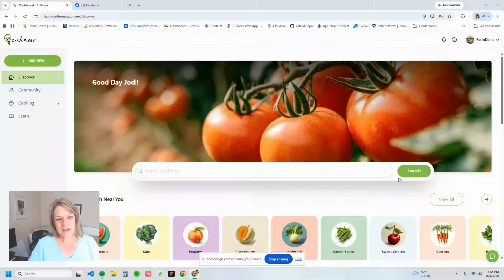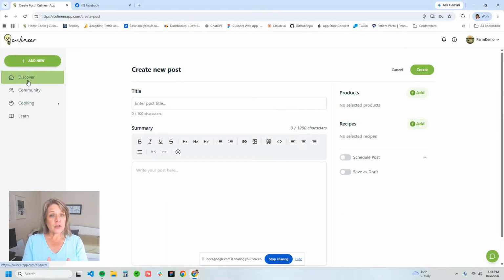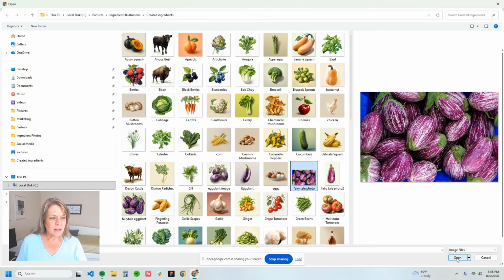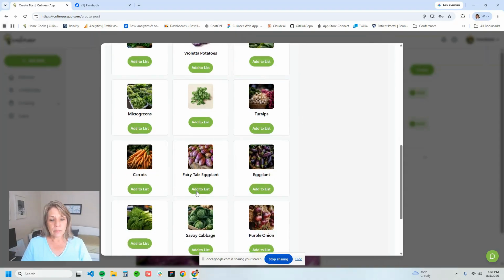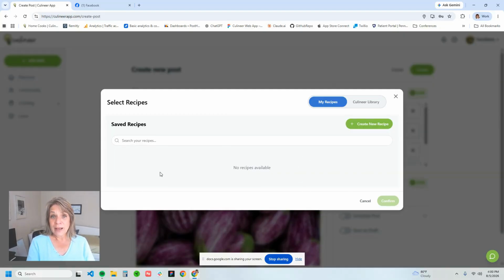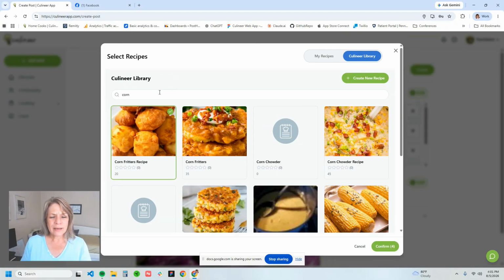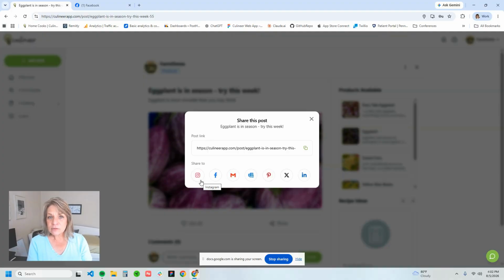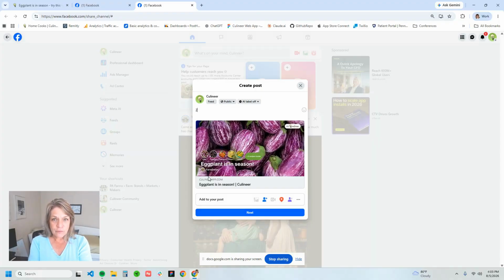Creating a Feed Post as a Farmer/Producer